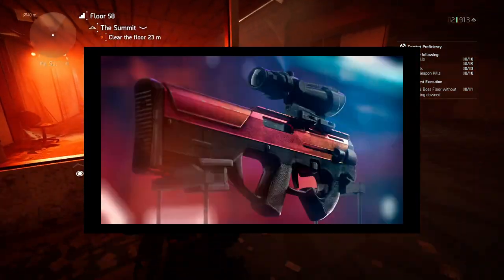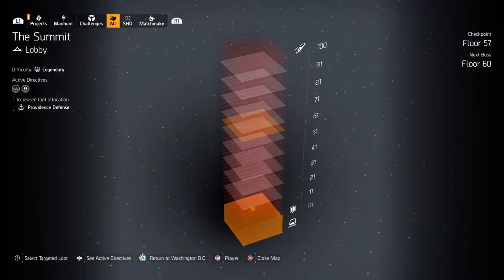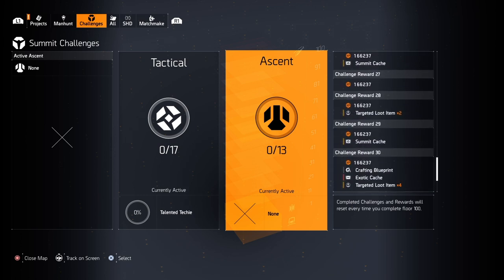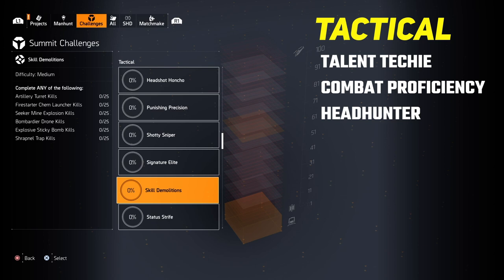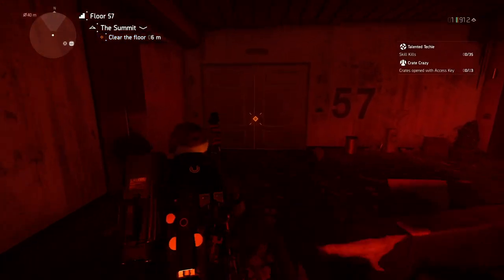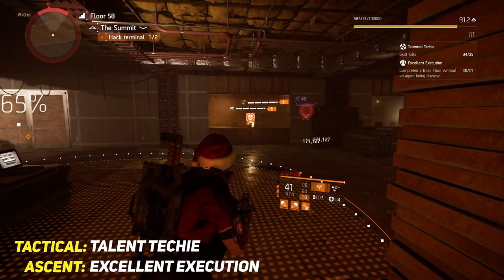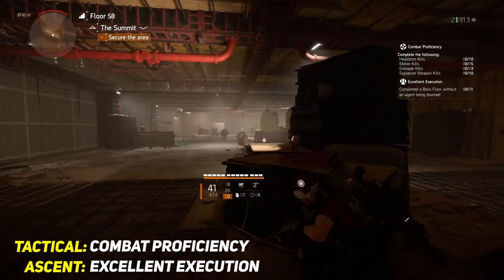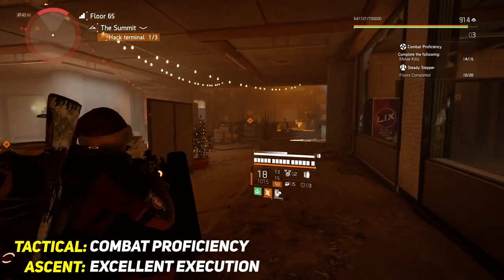The Division 2 - How to get The Capacitor - Fastest and Easy Way [Exotic TU12]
This is the fastest way that took me less than 20 mins to get the new TU12 Exotic doing 5 Summit Challenges. Enjoy the Capacitor.

About Balrogx:
Gamer, Web Designer, Super Noob Content Creator. I like to play games, make faces and sounds and have a laugh. Little bit of an introvert but working on it.